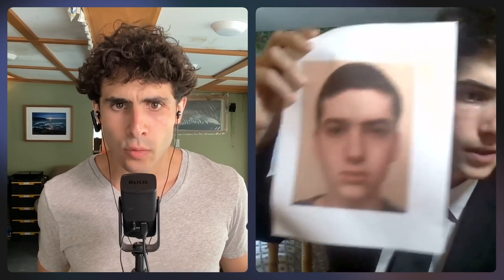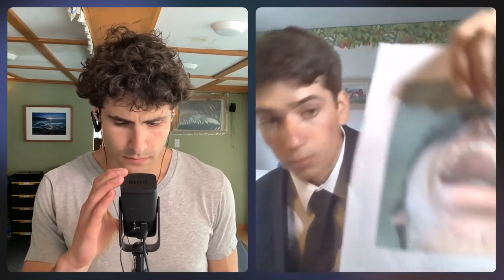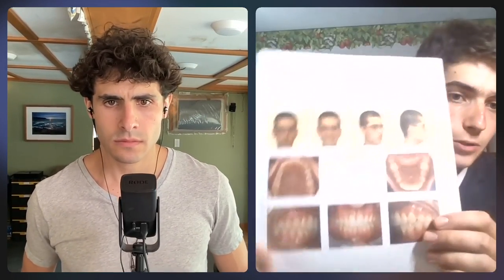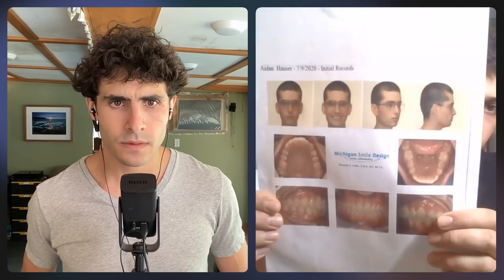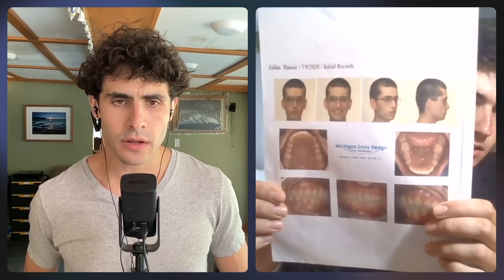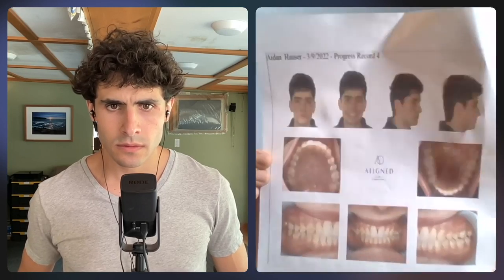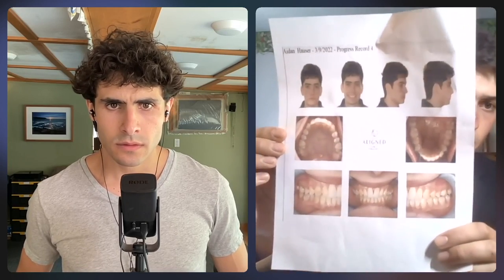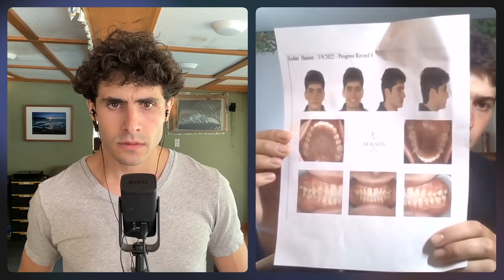Aidan Shows MSE Asymmetry and Offers Advice